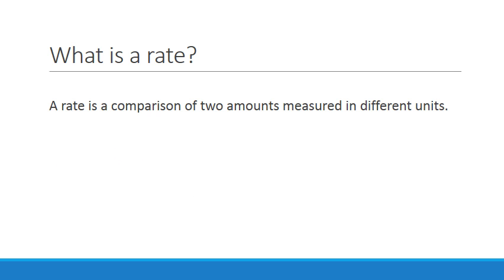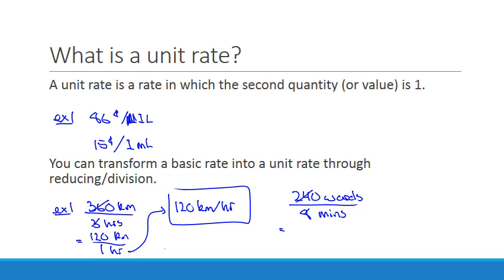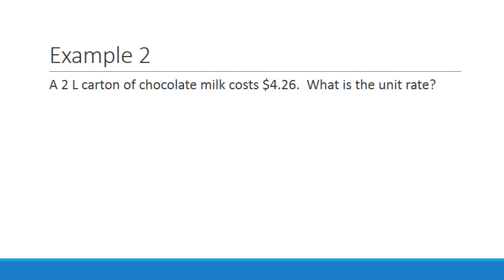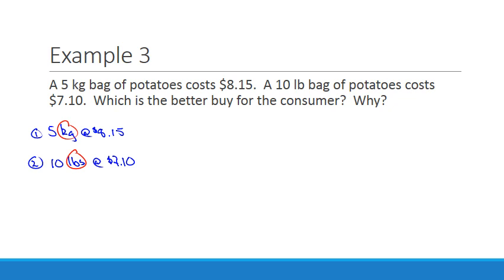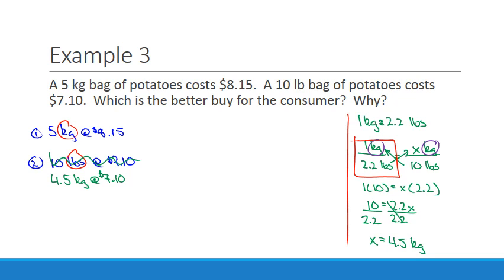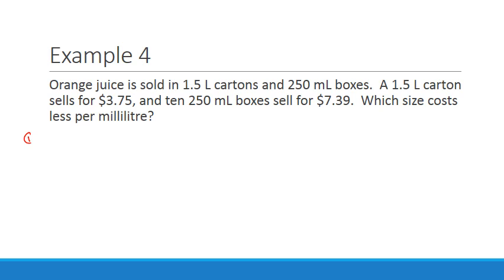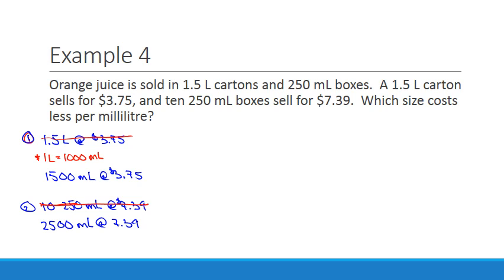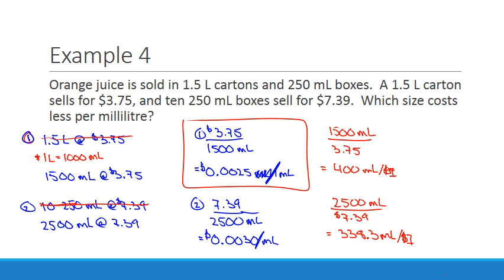Rates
In this video I discuss rates.